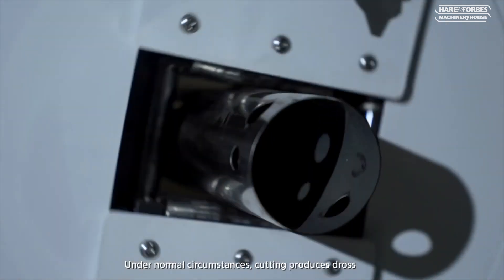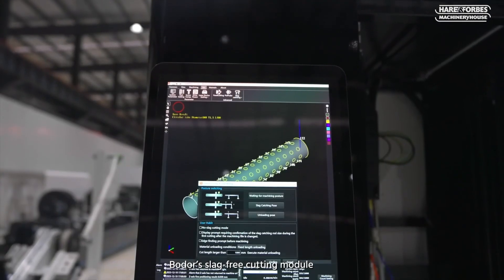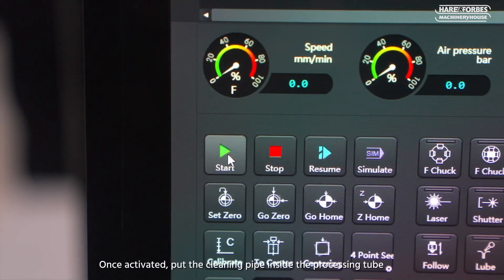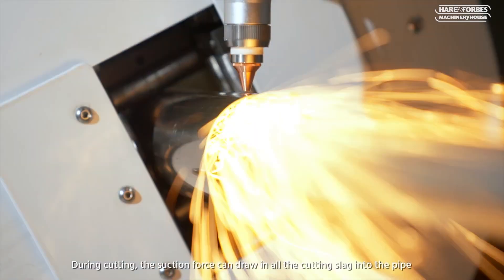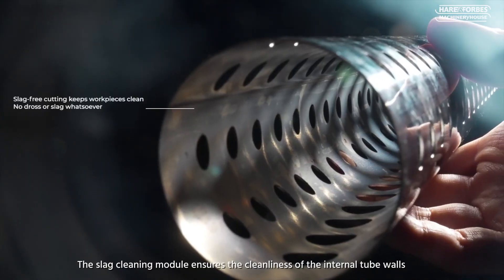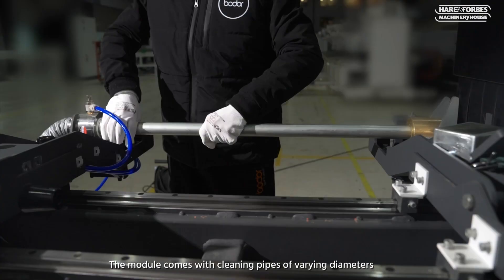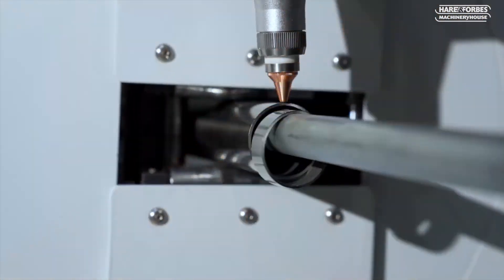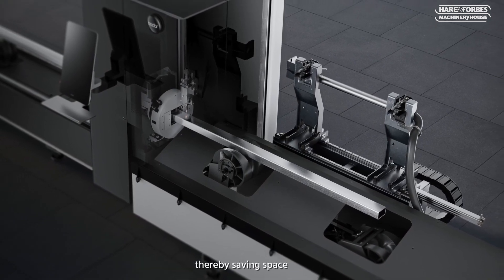Say Goodbye to Laser Cutting Slag | Bodor slag cleaning module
The slag cleaning module is the latest addition to Bodor’s K1 and K2 series of tube lasers. This feature aims to keep the tube interior free of slag, debris, and dust. Through suction inside the tube, it eliminates the need for post-processing cleanup and enables a more efficient production process, resulting in a clean internal surface. Enhance your production line with this cutting-edge addition and experience the benefits of a streamlined, maintenance-free operation. Tune in to see how this module can revolutionize your tube laser experience!